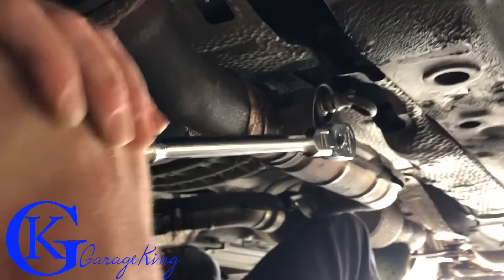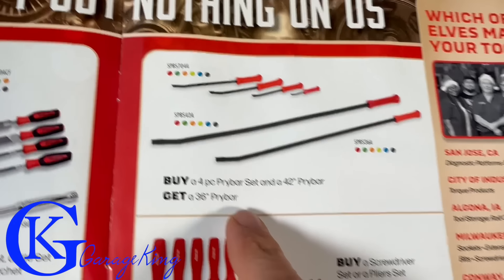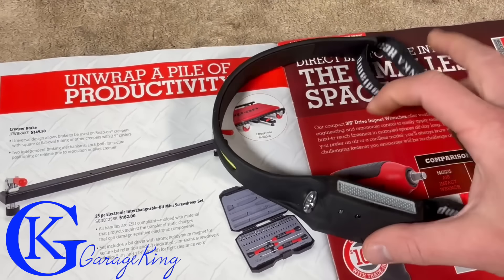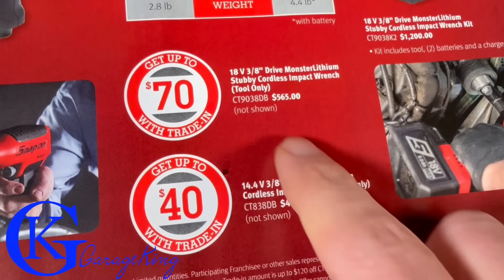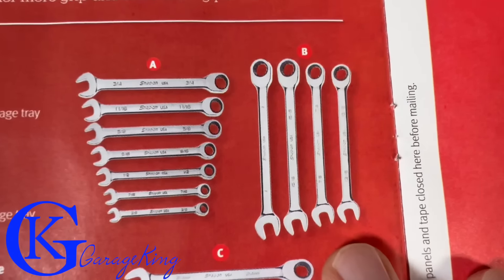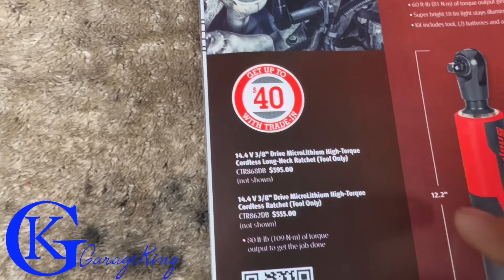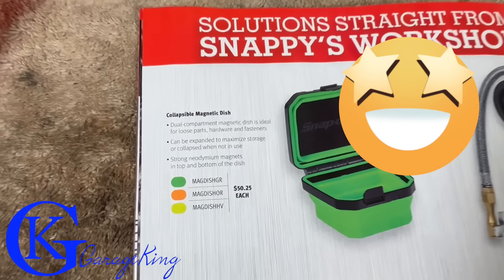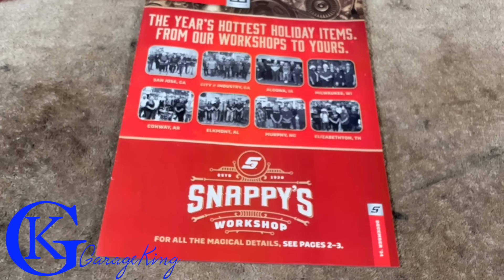The Snap On December 2024 Flyer is Here !!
In this review of the Snap-on December 2024 sales flyer, we explore the latest tool deal offerings and promotions from snapon. The tool flyer showcases various snap on tools including special discounts on pliers and rechargeable lights, while also featuring an exciting tool box promotion. This comprehensive tool talk covers everything from air tools to trade-in opportunities, making it a must-watch for professionals and enthusiasts.